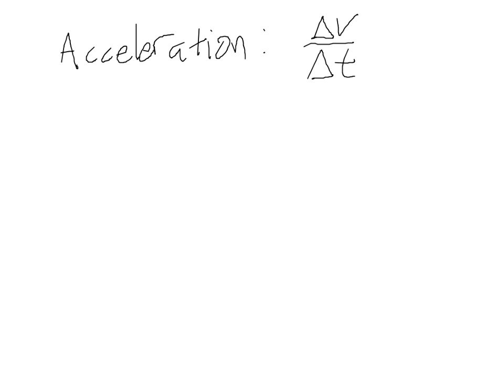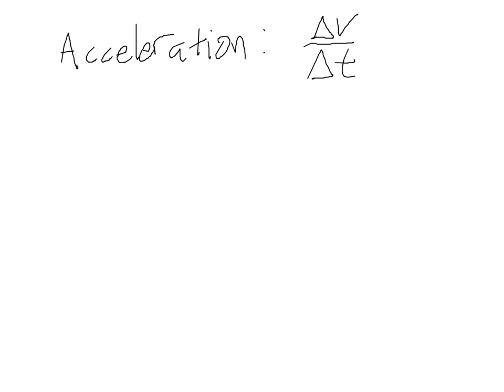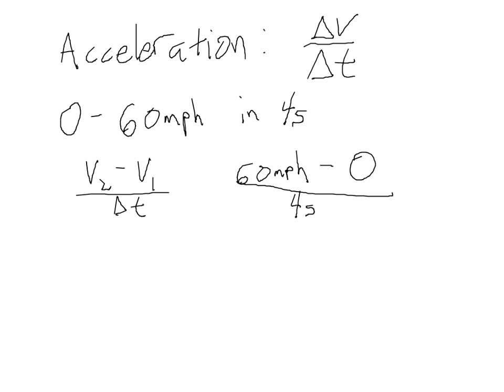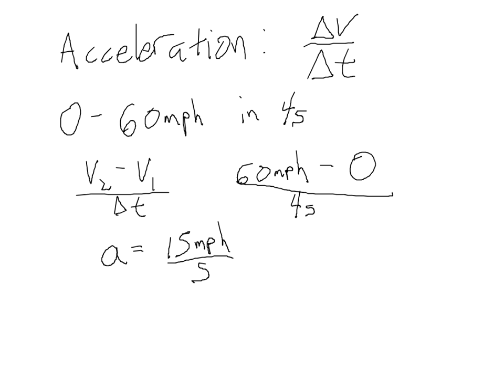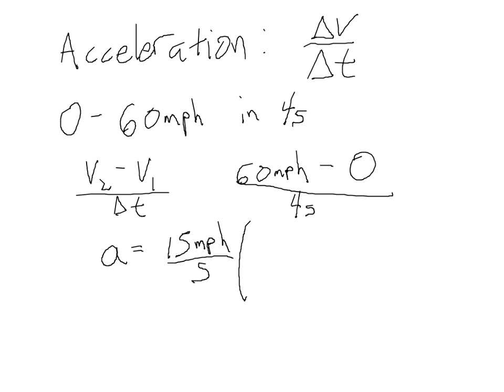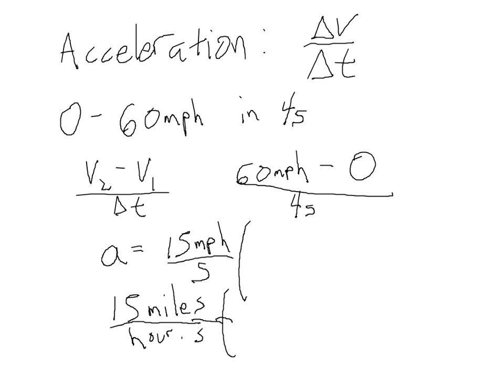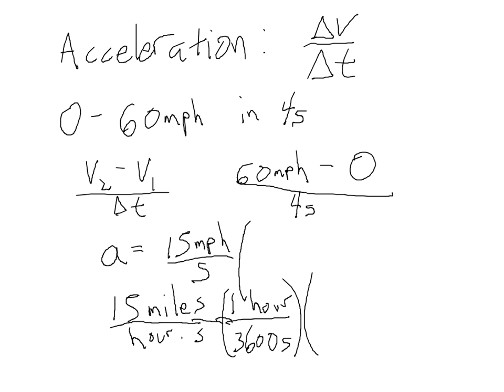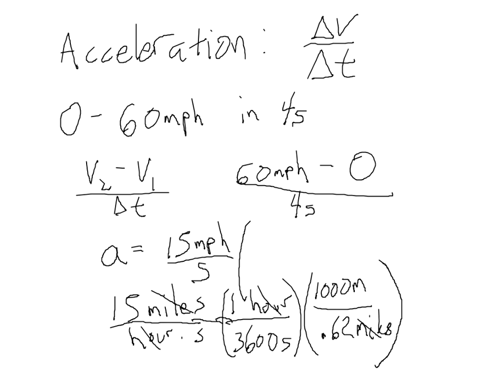Intro Physics lesson acceleration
An introductory physics lesson on acceleration. Defines acceleration in words and with an equation. You should be familiar with velocity before watching this lesson.